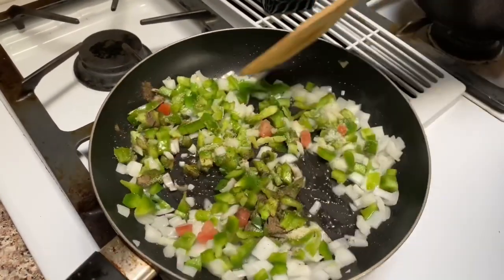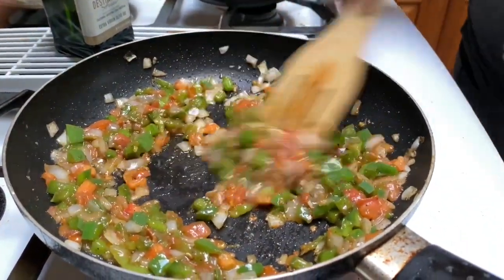Easy Keto Mole Chicken Enchiladas...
Today we are making Chicken Enchiladas in mole sauce. Hope you enjoy this delicious recipe.